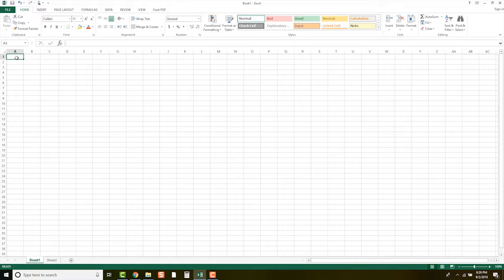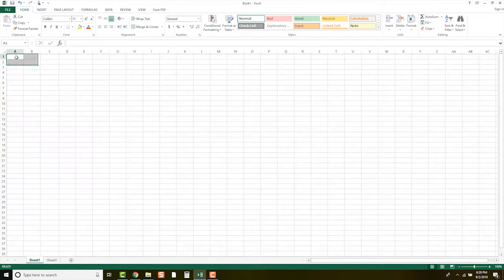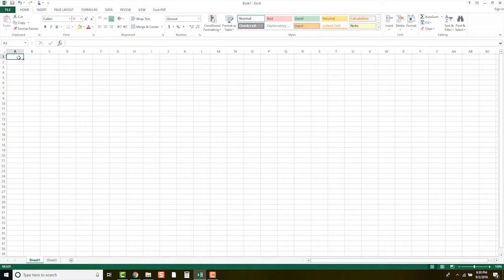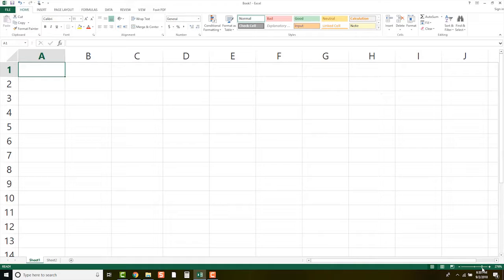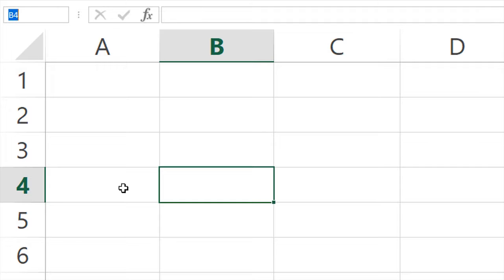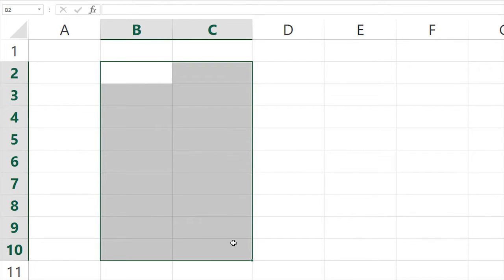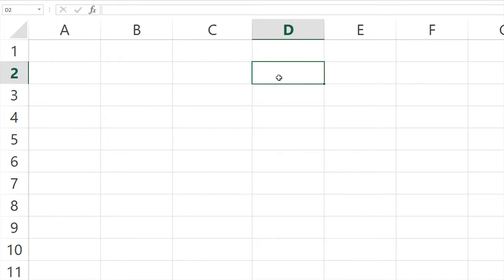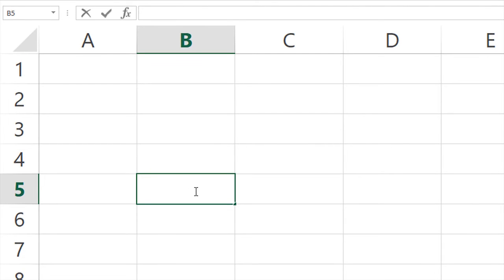Overcome Intimidation- Microsoft Excel Mini Series Session 1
When you open up Microsoft Excel do you look like a deer in front of headlights? Are you overcome with intimidation of not knowing where to start? Click play and un-mute to learn where to start when you open Excel. Over the next month join us while we anaylze, create, and explore Excel spreadsheets and no longer feel intimidated by a piece of software.

Interested to learn more? Sign up to be one of our beta testers. Also receive updates, promotions and more education right in your inbox.

My Gear:
Editing Software:
Adobe Premiere Pro

Camera:
Camera: Nikon DSLR 5100 *

Microphone:
The Mic Shock mount with shield
The mic
Desk Boom Mount